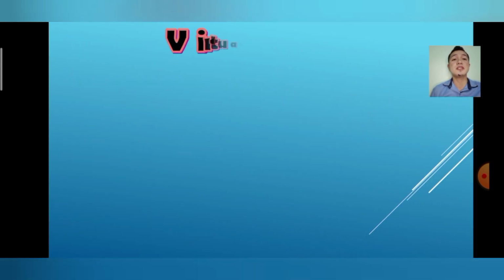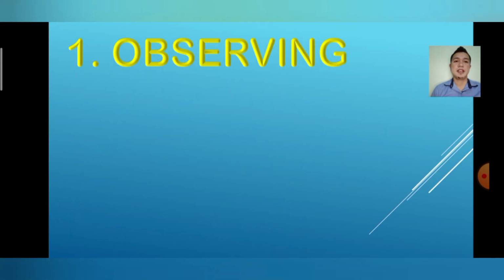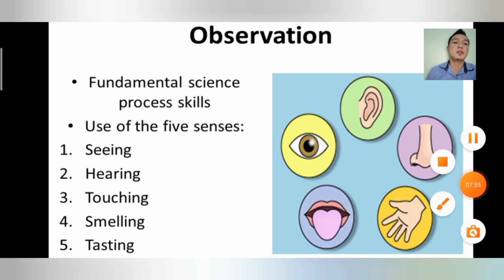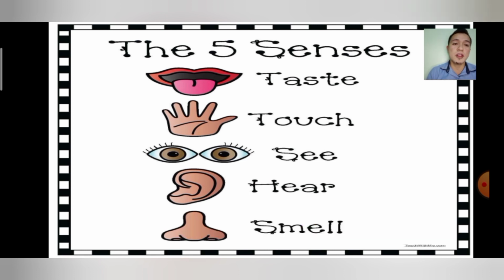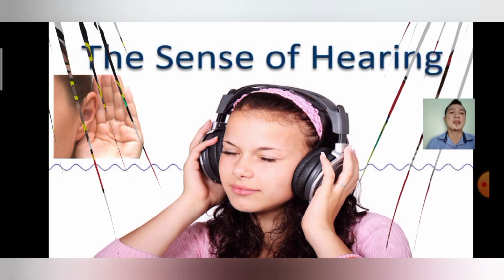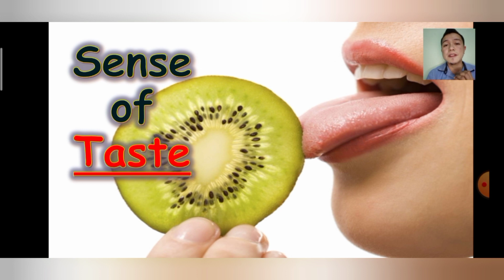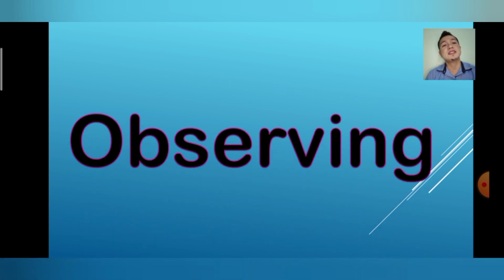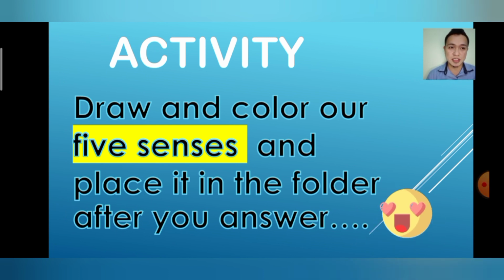Part 1 Science Process Skills (Observing)